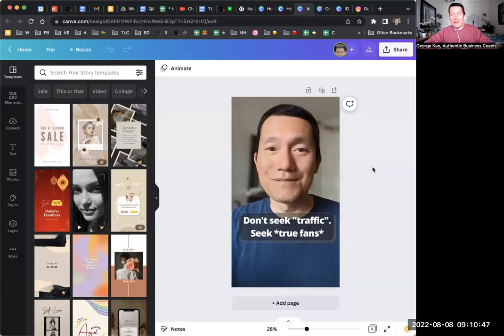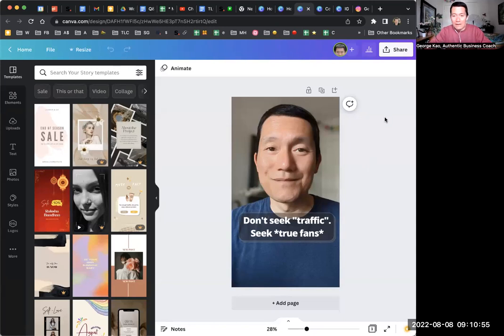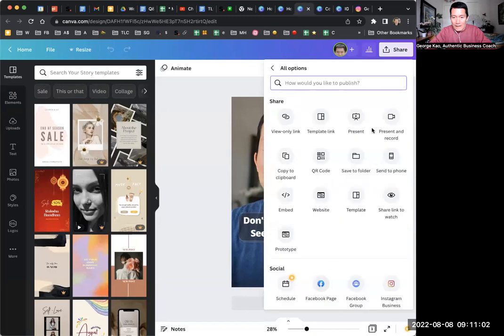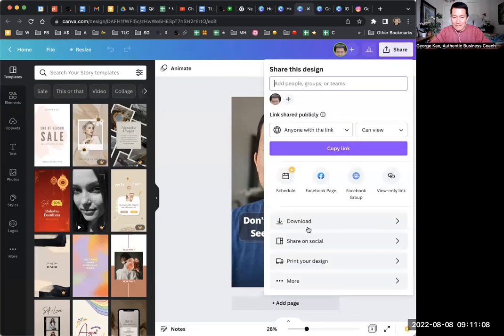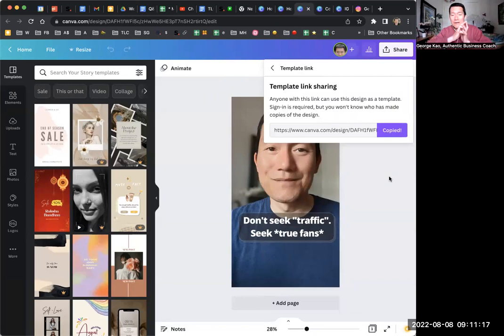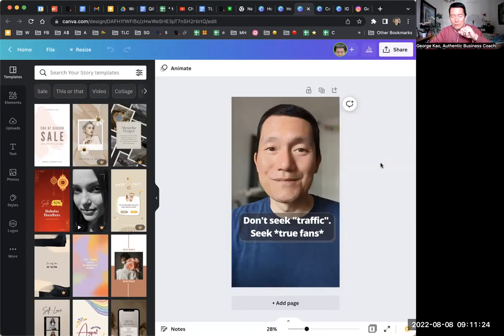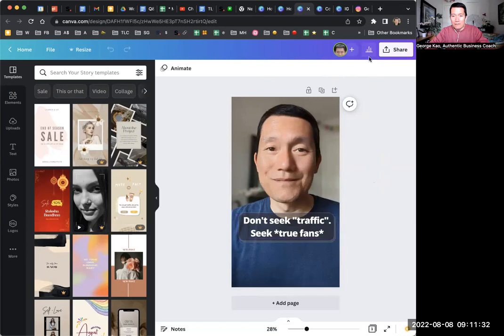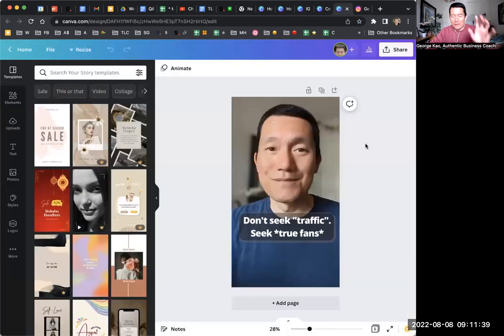Canva tip -- How to get a Template Link to share your Canva design for others to copy/duplicate...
1. Go into your canva design
2. Click Share button on top right
3. Click "More" below
4. Click the Template Link
5. Click the Copy button and share that anywhere.